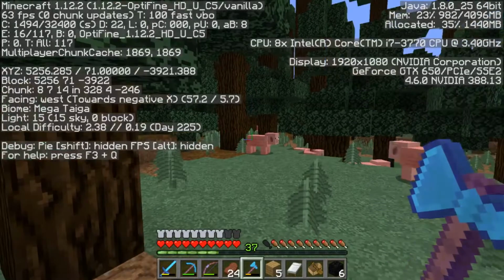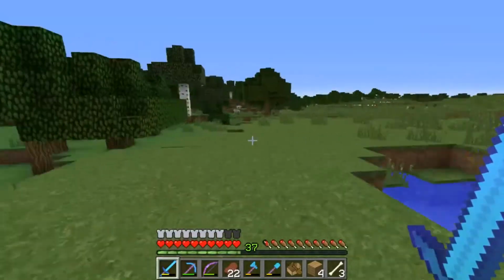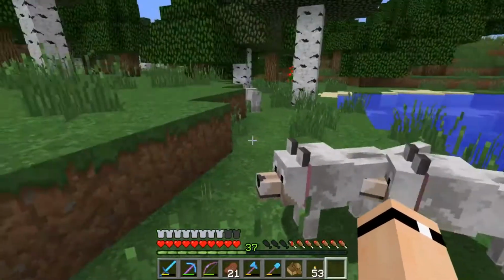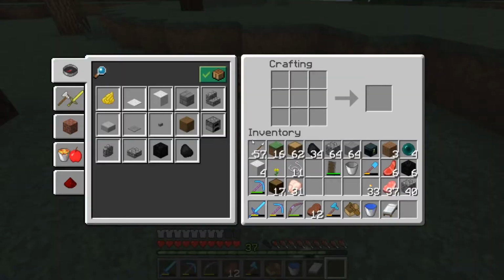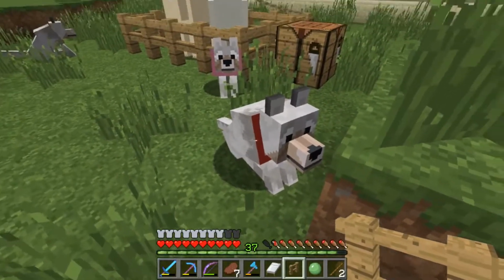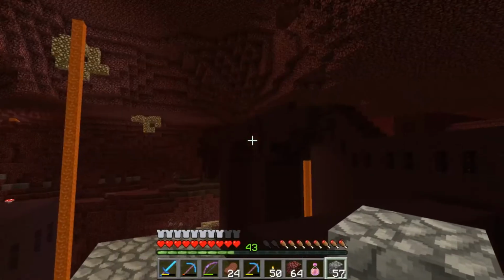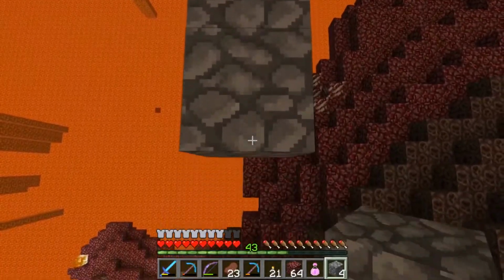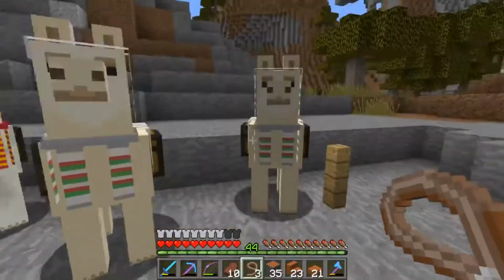No Longer Alone - Primecraft 09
Today we take the long way back to the mesa, but pick up some friends along the way. Any ideas on what I should name them?

"Morning Mandolin" by Chris Haugan (via YouTube Creator Studio)

"Campfire Song" by Chris Haugan (via YouTube Creator Studio)

"Blue Creek Trail" by Dan Lebowitz (via YouTube Creator Studio)